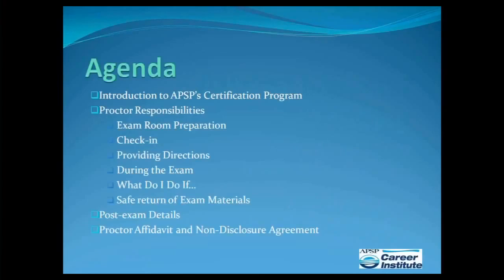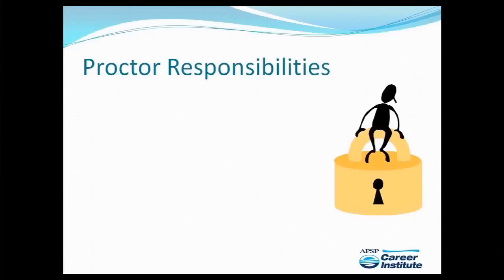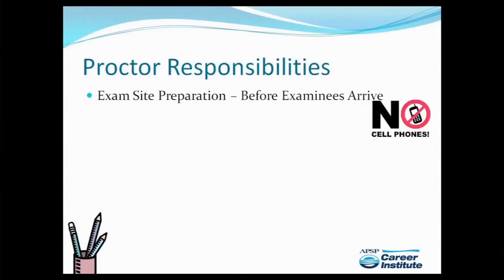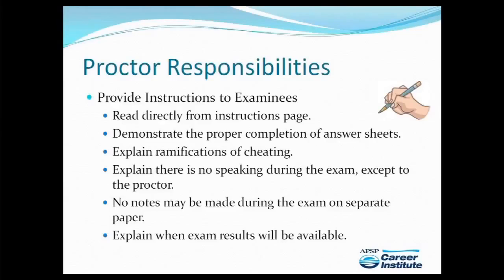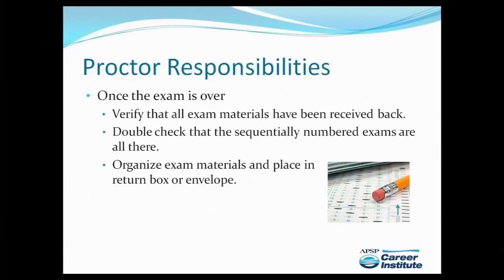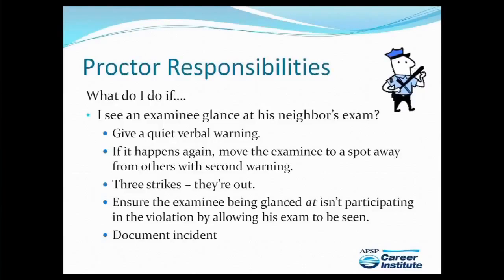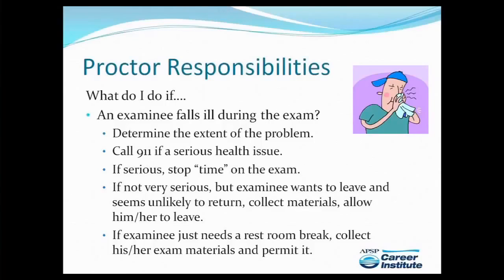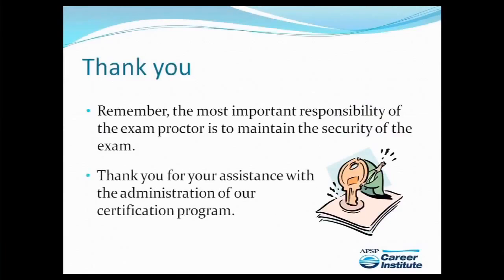Proctor Training Webinar HD